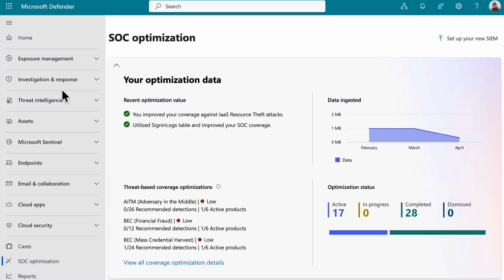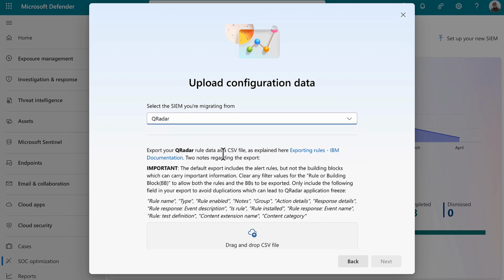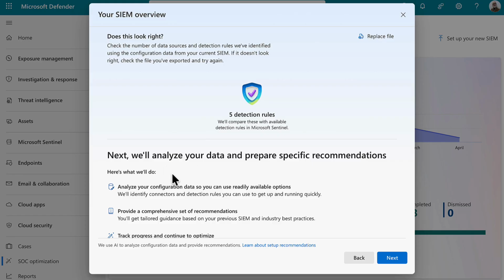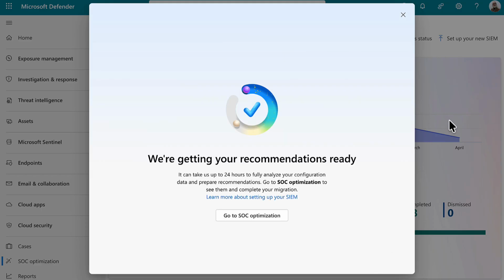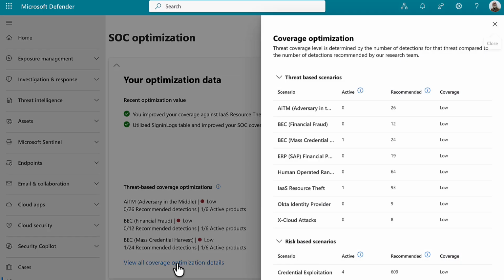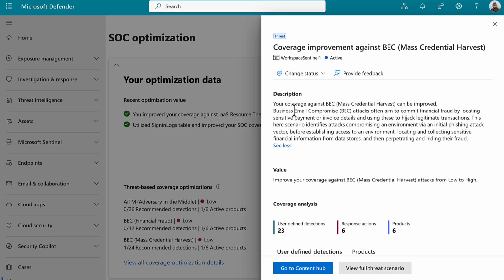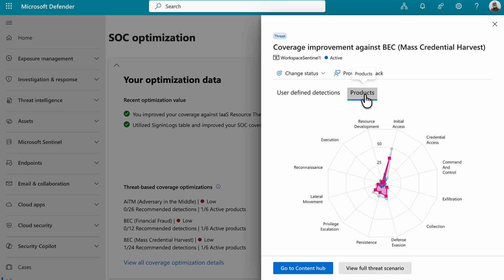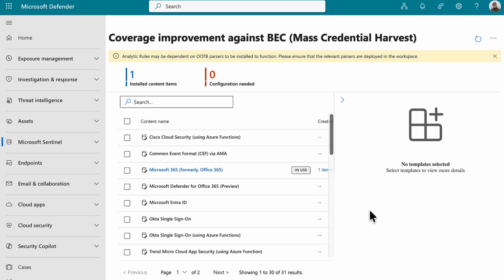Splunk and QRadar Users Are Missing This!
Ditch Splunk and QRadar for Sentinel Now!

In this video, I show you an exciting addition to the Microsoft Unified SecOps portal.  Under SOC Optimization at security.microsoft.com, there is a new tool that simplifies your migrations from both Splunk and QRadar to Microsoft Sentinel.

I show how easy this is using QRadar as the example.

00:00 Introduction
00:13 Explaining the tool
00:33 Uploading QRadar CSV
01:21 Data is analysed
02:03 Security Copilot requirement
02:16 Choosing a Workspace
02:45 Reviewing Results
05:31 Outro